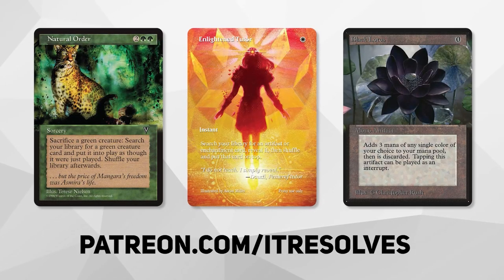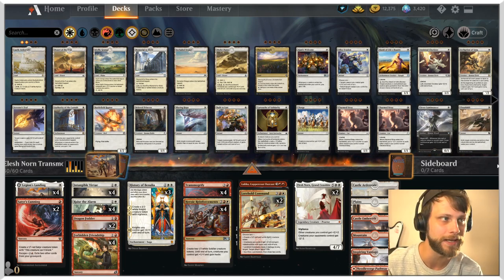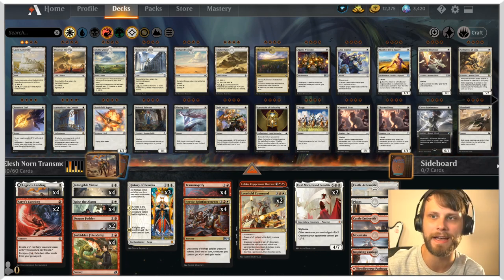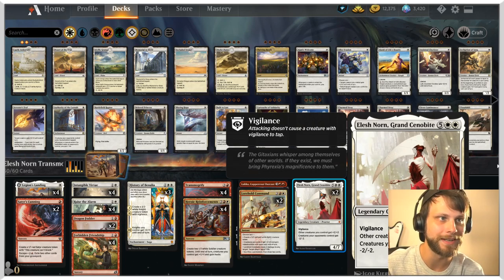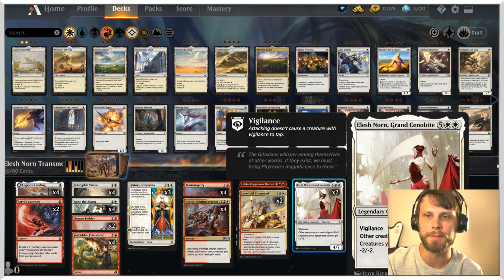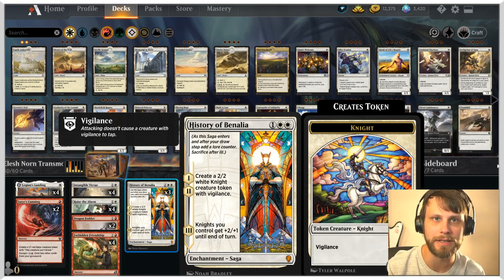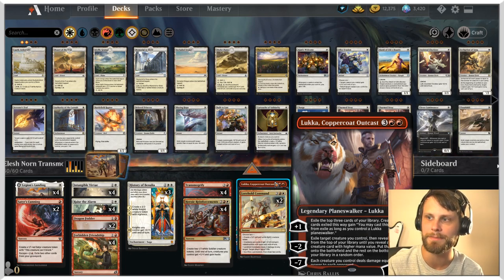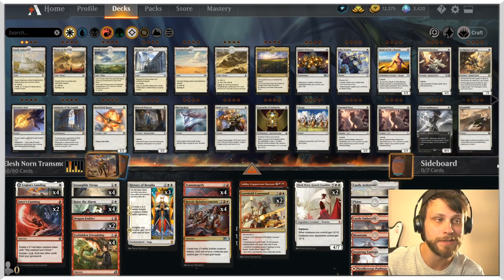MTG Arena | Strixhaven Historic | Transmogrify Elesh Norn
In between challenges, let's take some time to delve into Historic! Elesh Norn is my all-time favorite creature and cheating her out just seems like a super fun time. Let's see how it goes!

Deck
4 Legion's Landing (XLN) 22
4 Mountain (STX) 373
2 Castle Embereth (ELD) 239
2 Castle Ardenvale (ELD) 238
4 Sacred Foundry (GRN) 254
2 Satyr's Cunning (THB) 152
2 Elesh Norn, Grand Cenobite (NPH) 9
4 Transmogrify (M21) 167
4 Plains (STX) 367
2 Lorehold Command (STX) 199
2 Dragon Fodder (JMP) 309
4 Needleverge Pathway (ZNR) 263
4 Forbidden Friendship (IKO) 119
3 History of Benalia (DAR) 21
4 Intangible Virtue (ISD) 19
4 Raise the Alarm (M20) 34
4 Inspiring Vantage (KLR) 283
4 Heroic Reinforcements (M19) 217
1 Lukka, Coppercoat Outcast (IKO) 125